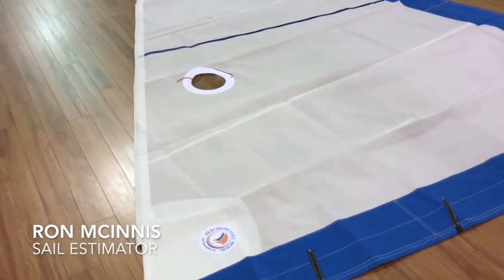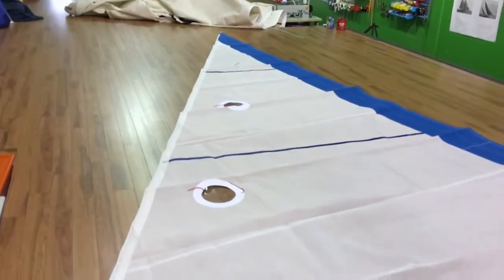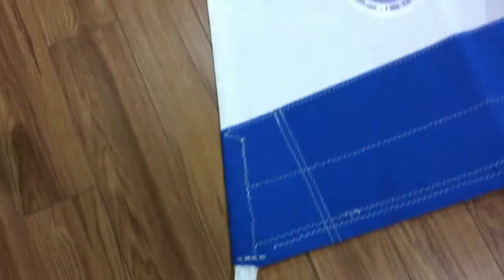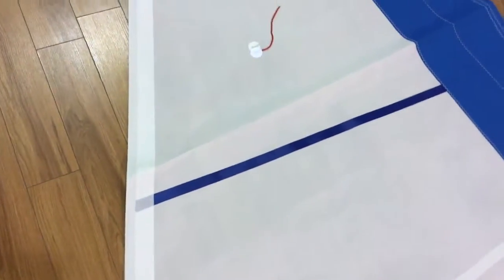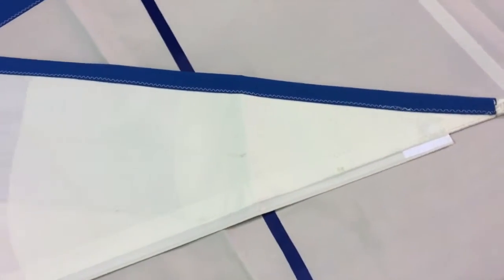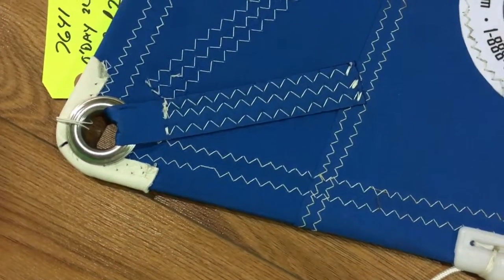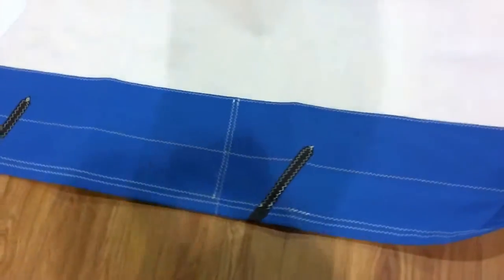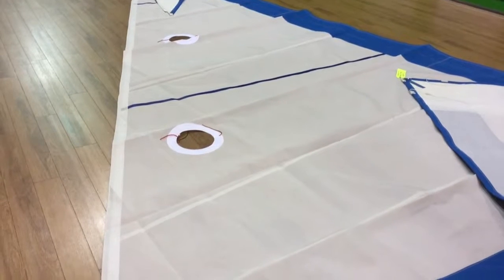O'Day 22 115% Jib Precision Sails 300 Series Dacron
Precision Sails 300 Series Dacron is a great choice for this O'Day 22 115% Jib.  Pacific Blue Sunbrella UV protection and Tell Tale Windows makes this a beautiful head sail.